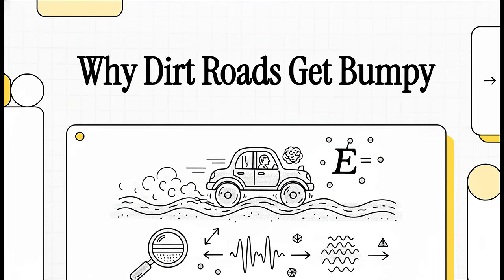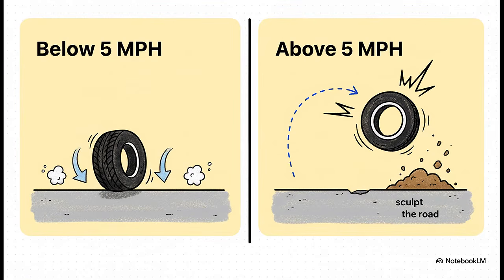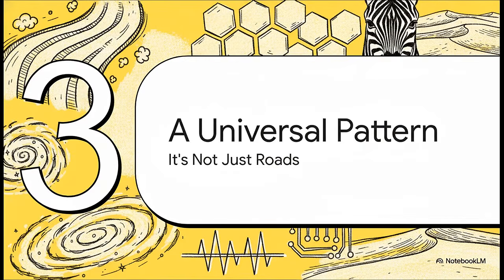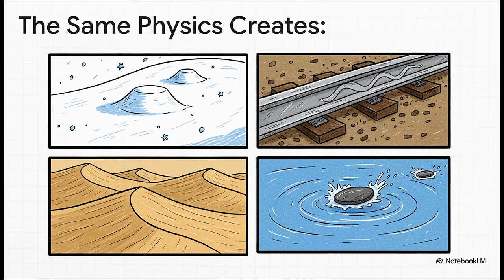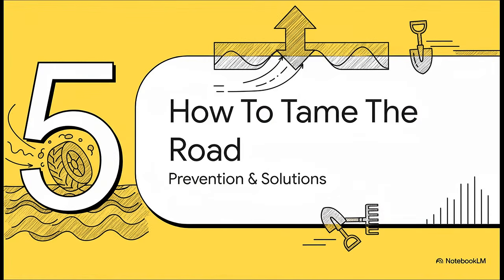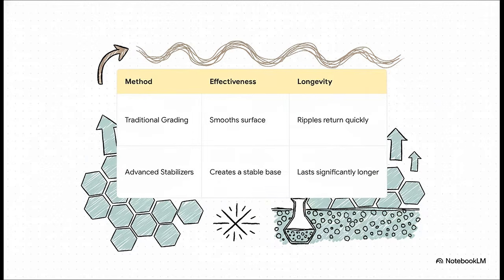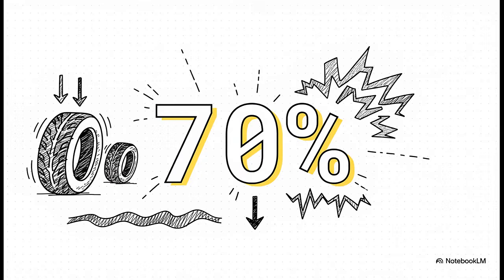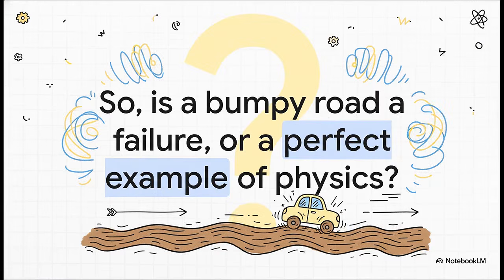Why Dirt Roads Get Bumpy: The Science of Washboard Roads Explained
Ever wondered why dirt and gravel roads develop those frustrating ripples that make driving so uncomfortable? Discover the fascinating physics behind washboard roads (also called corrugated roads) and learn what causes this universal phenomenon that appears on unpaved roads worldwide!

🚗 In This Video:
• What are washboard roads and why they form
• The critical velocity threshold (4-5 mph) that triggers corrugation
• How vehicle suspension resonance amplifies the ripple effect
• The role of tire pressure, vehicle weight, and road material
• Why wavelength increases with vehicle speed
• Similar phenomena: ski moguls, railway track ripples, and sand dunes
• Soil mechanics and moisture content effects
• Modern solutions and prevention strategies

Whether you're a physics enthusiast, off-road driver, civil engineering student, or just curious about everyday phenomena, this video explains the mechanics behind one of the most common yet misunderstood road conditions.